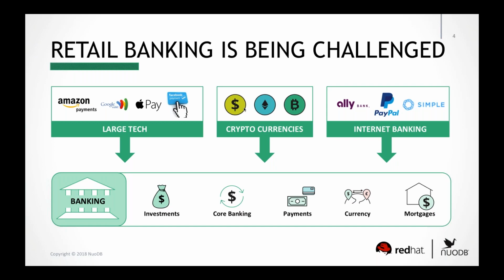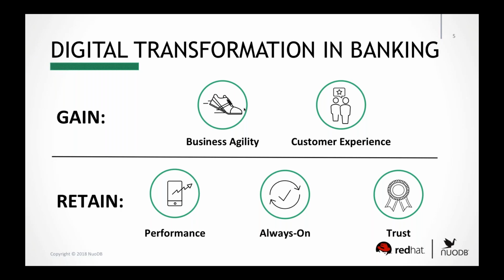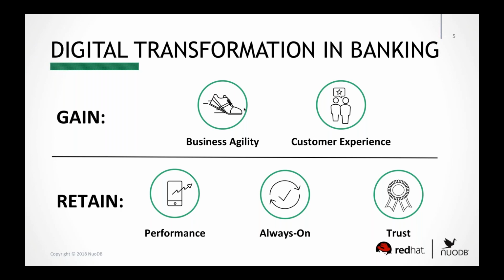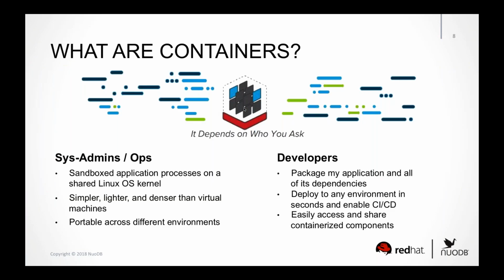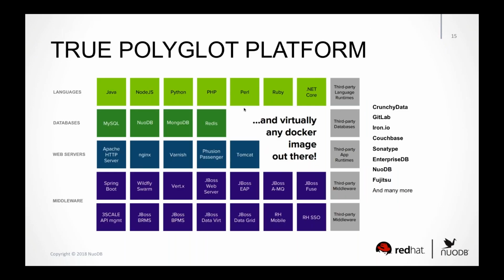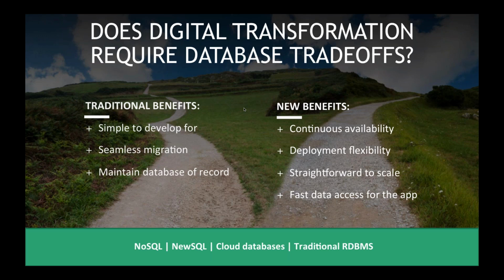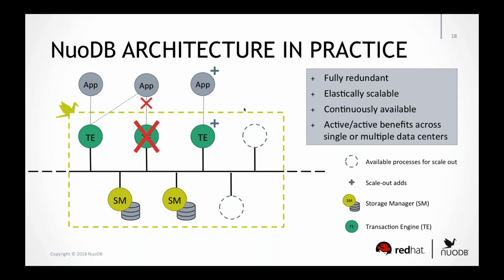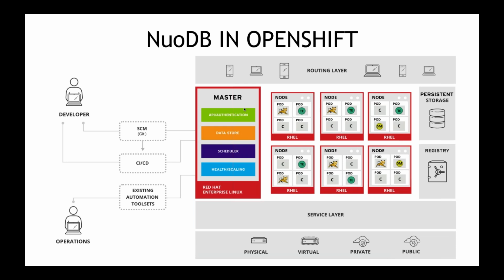Transforming Retail Banking: Competitive Advantage through Microservices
From digital payments to mobile banking, artificial intelligence to blockchain, retail banking is in the midst of more rapid-fire changes than ever before. As you seek to embed Digital Transformation throughout your organizations, modernizing your technical architecture is critical to achieving agility and maintaining competitive advantage.

Join this session with Red Hat and NuoDB technologists to understand how a microservices architecture directly supports your response to banking meta trends. In this session, we’ll discuss practical observations and best practices from our experiences with leading retail banks as well as share the “secret” ingredients that are common to many of the banking projects -the process, the infrastructure and the distributed SQL database.